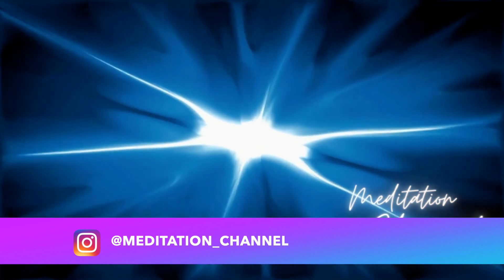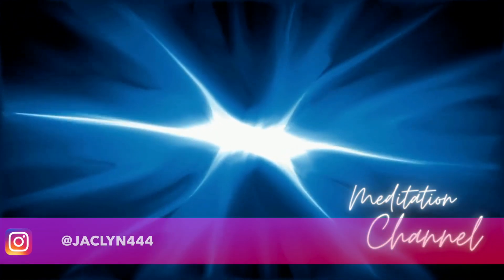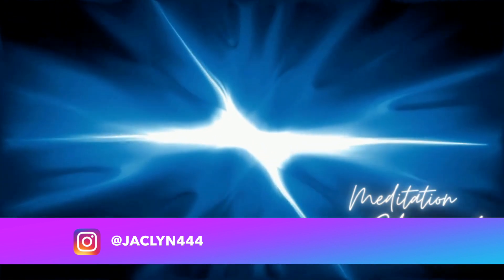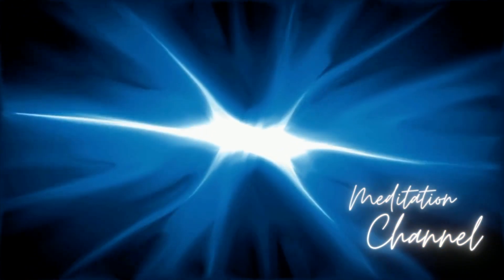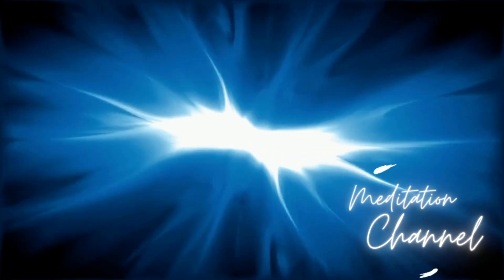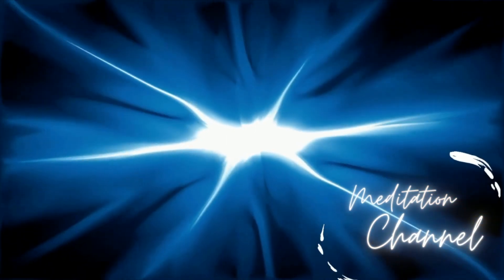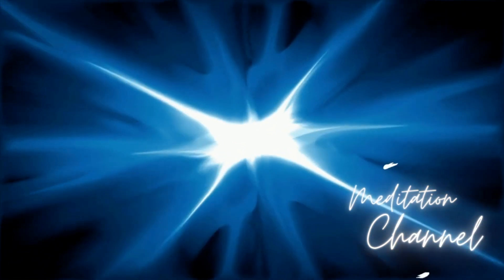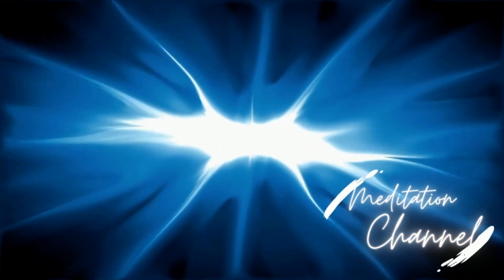Vibrational EMBODIMENT_ Live your DREAM Self!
Meditation channel

For Personal Meditation Therapy Session

My Book 📖
shorturl.at/kvPU0

Etsy Store